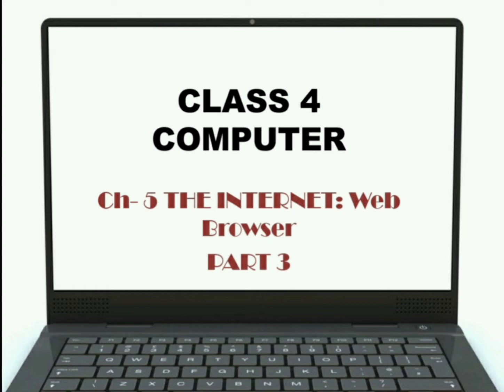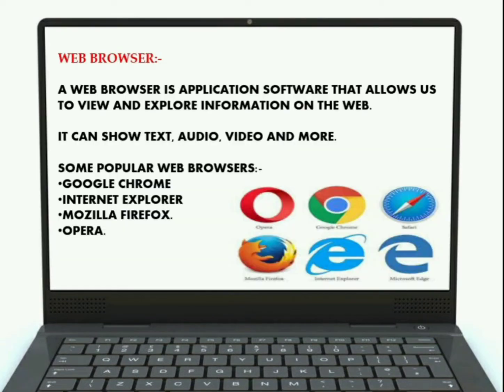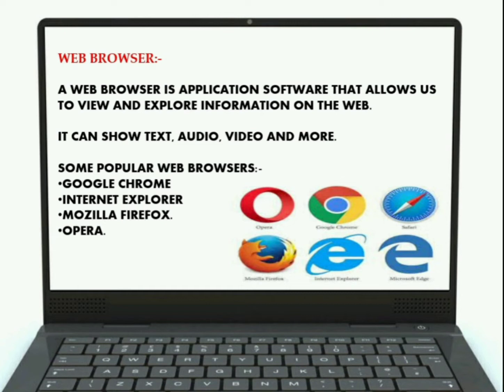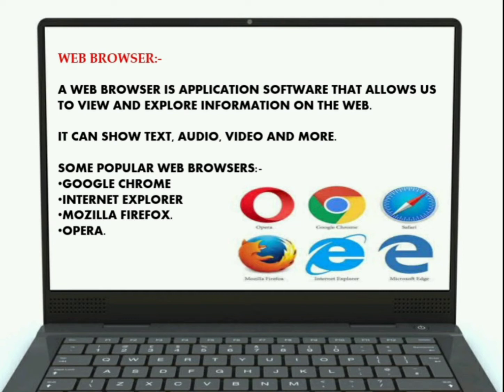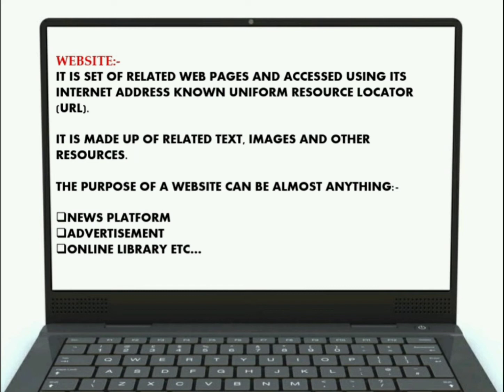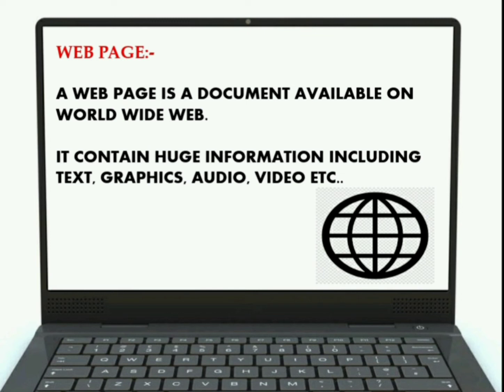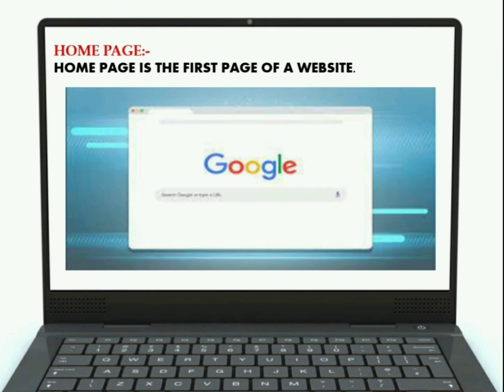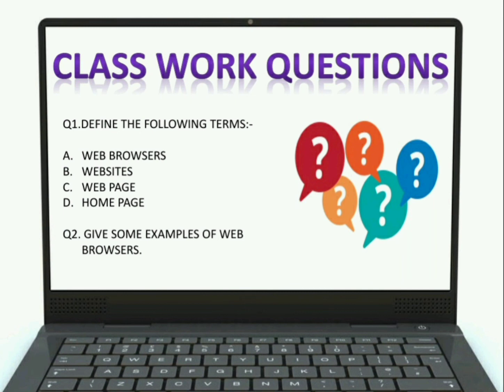class 4 chapter 5 the internet: web browser (part 3)